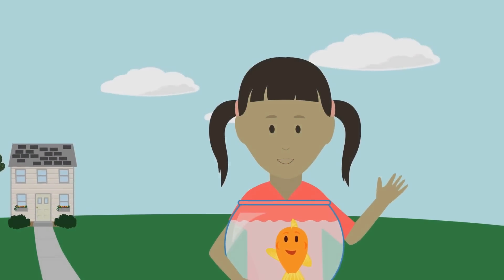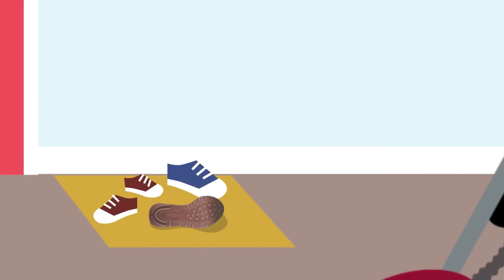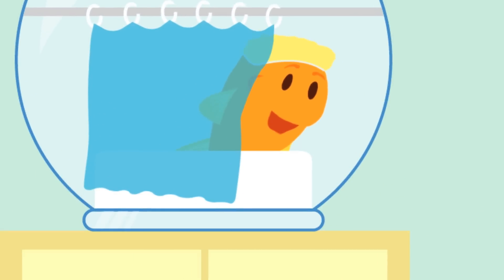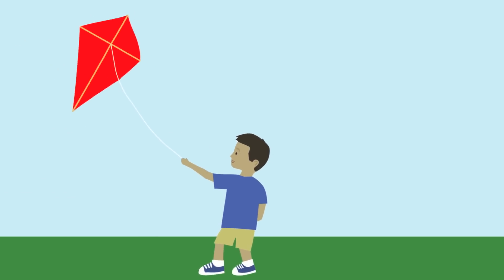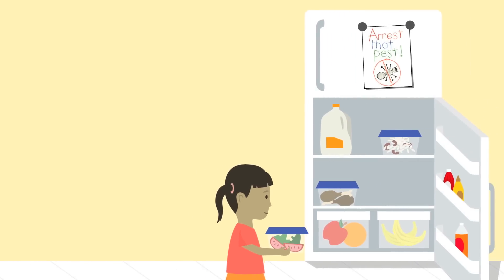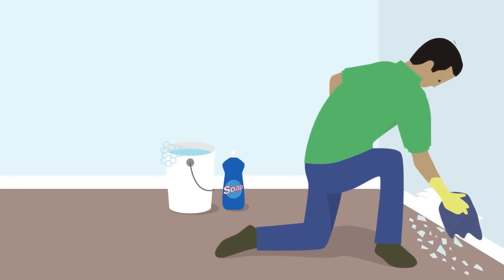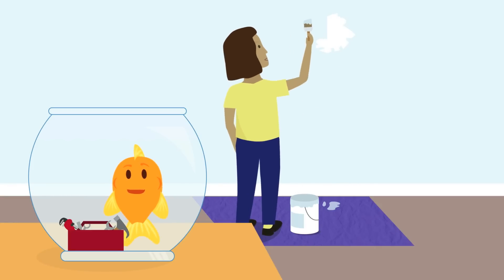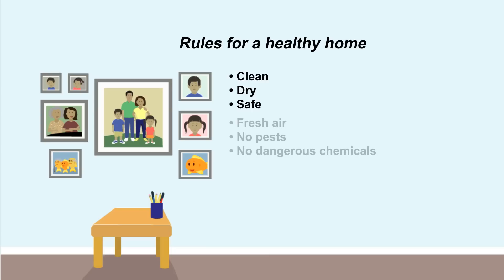Susie and Jerome Learn about a Healthy Home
Good health begins at home. According to the U.S. Environmental Protection Agency, most people spend more than 90% of their time indoors, much of that time in their own homes. Ensuring that our homes are healthy and safe—free of toxic household products, mold, asthma triggers, lead paint hazards, tobacco smoke, pests, and safety hazards—can directly improve the health of many people.

Experts have identified seven key features of a healthy home: clean, dry, safe, free of pests, free of contaminants, well ventilated, and well maintained.

In this video designed for young children and the adults who care for them, a girl named Susie, her family, and her goldfish (Jerome) learn the seven features of healthy homes. They also learn some simple ways that both children and adults can apply these principles in their daily lives. Children who view the video are encouraged to take actions to make their own homes as healthy as possible and to enlist the help of the adults in their lives.

This video is based on a book of the same title that was developed by the Healthy Environments for Children Initiative (in the Department of Extension, College of Agriculture and Natural Resources, University of Connecticut), in partnership with the Connecticut Department of Public Health. The video production was funded by a generous grant from the Hartford County Extension Council.